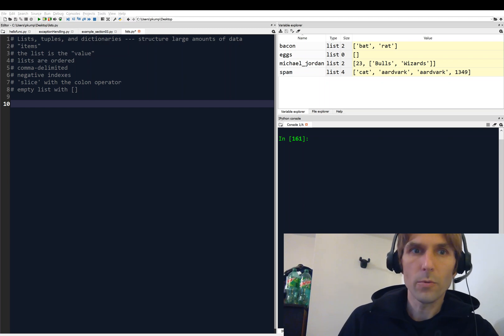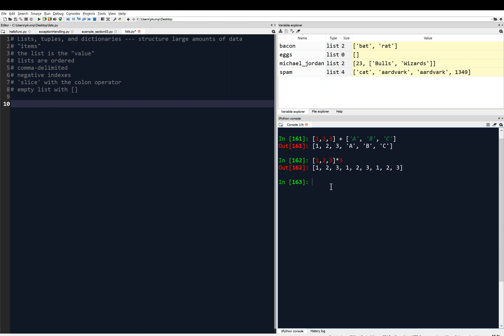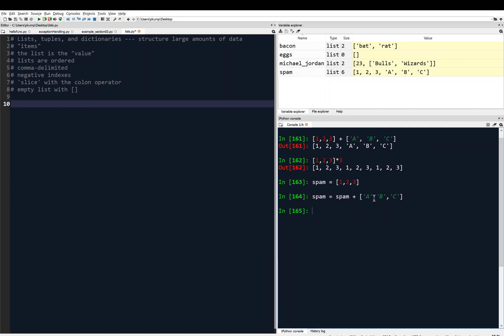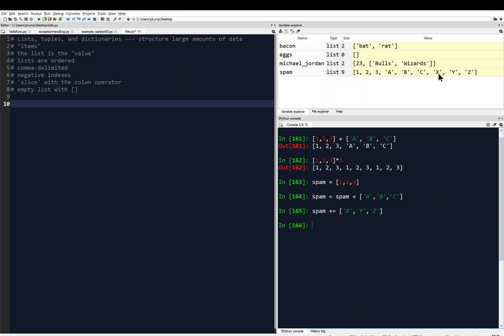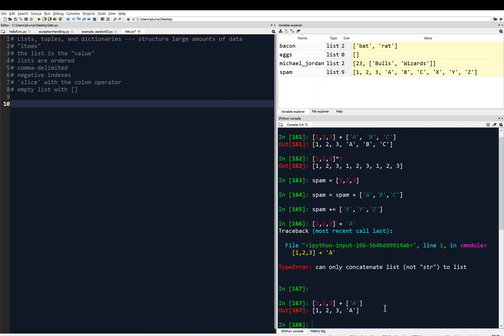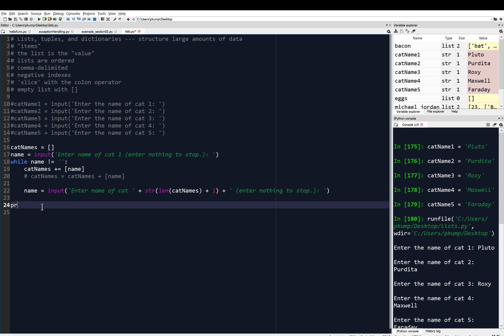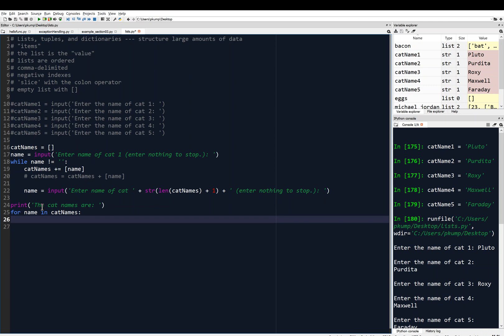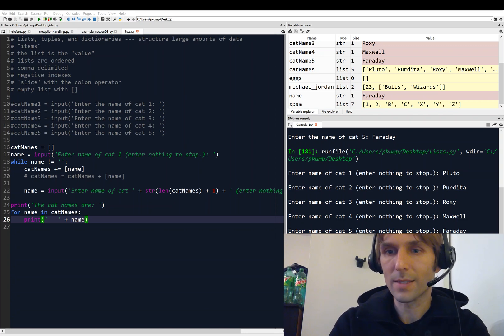4-3: Working With Lists 2